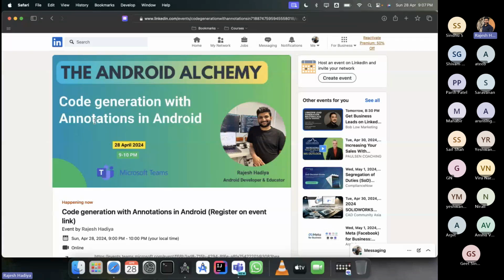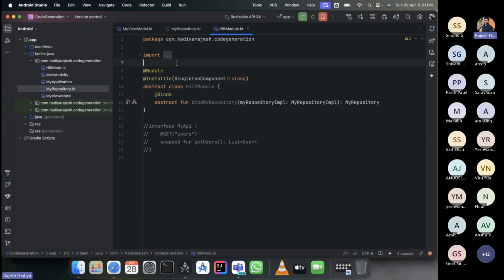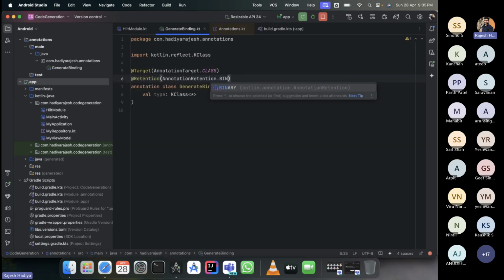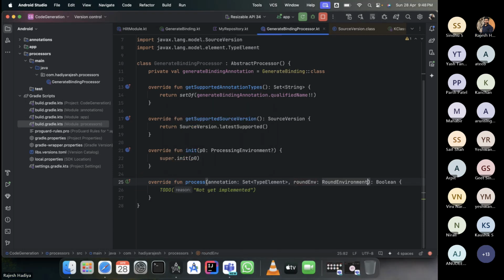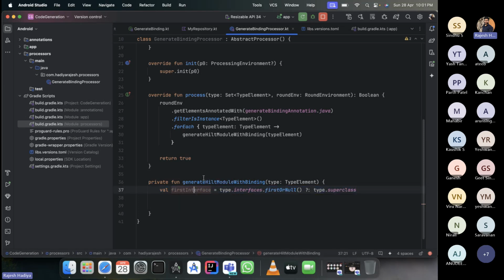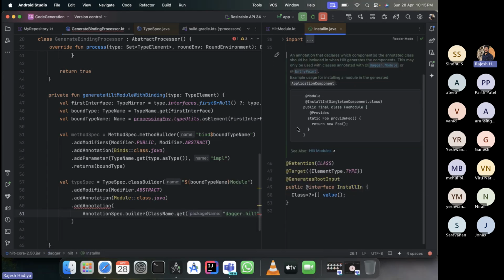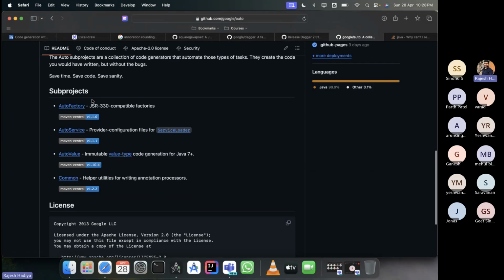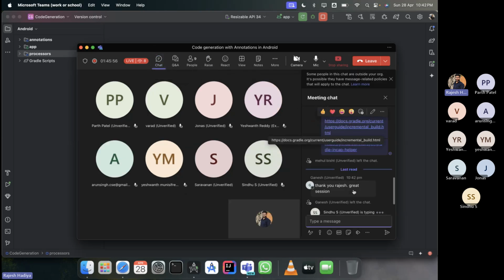Code generation with Annotation processors in Android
In this session, we've discussed

1. What is Annotation processing and examples of some popular annotation processors
2. How annotation processor works
3. How you can write your own Annotation and its processor to generate binding modules for Hilt
4. Optimise your annotation processor
5. Q&A